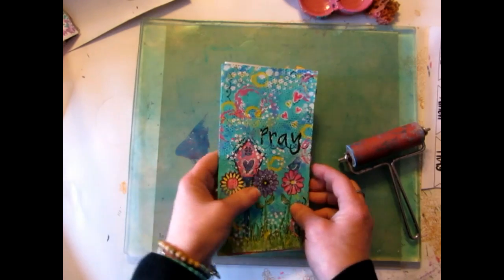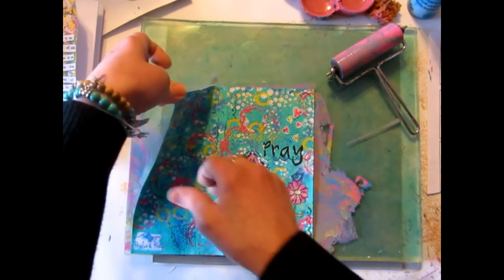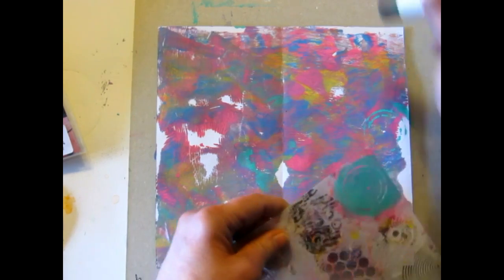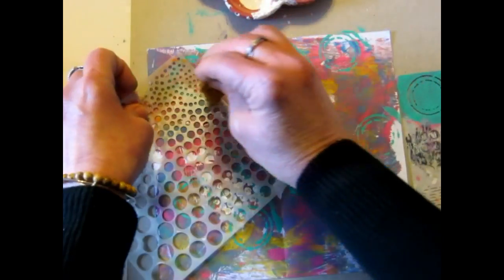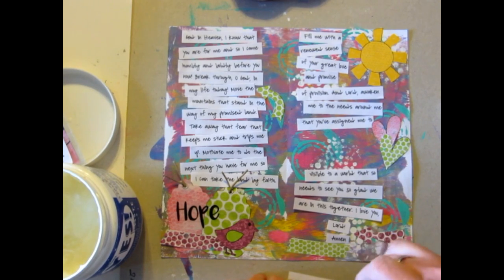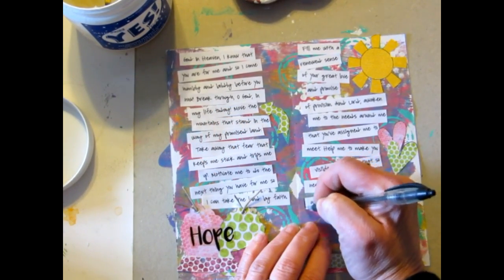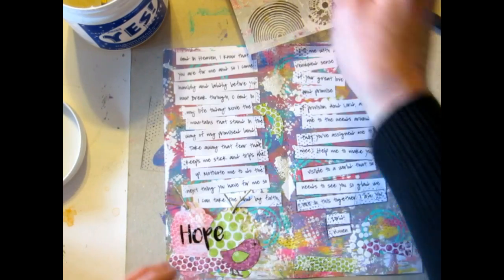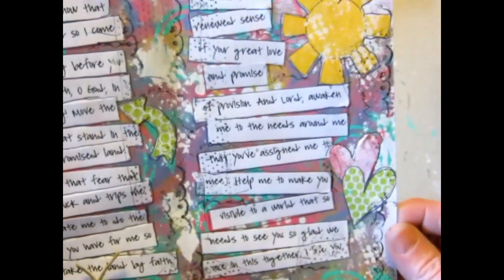Mixed Media Gelli Plate Fun in my NEW Journal.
Doing a few pages in my NEW "Praise & Pray" Journal using the gelli plate, stenciling and stamping!

Come join our fun group on Facebook "Praise & Pray Journaling" for Inspiration, Freebies & Giveaways!

Mini Well Rounded Stencil
Bic Velocity Pen

In order to do this, please note that when you click links and purchase items, in most (not all) cases I will receive a referral commission. Your support in purchasing through these links is very much appreciated. All the items are supplies that I personally use and recommend. Thank you again for your support